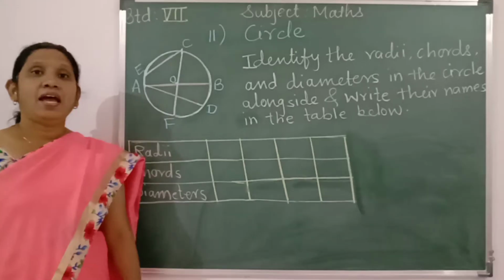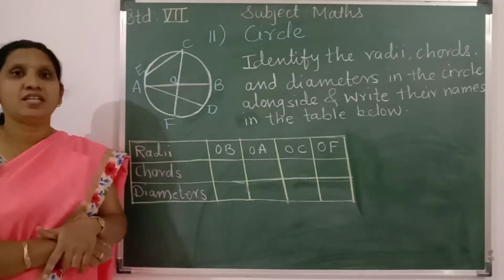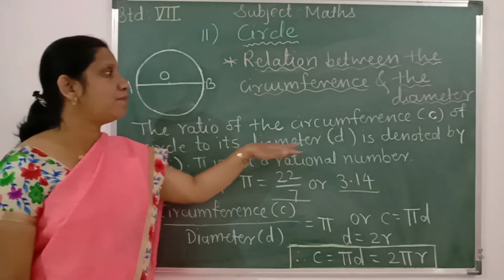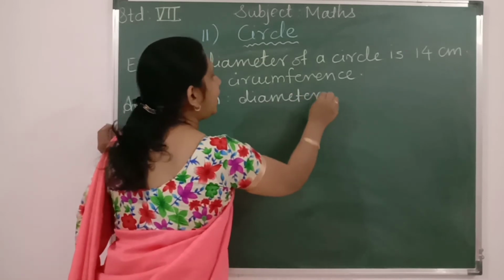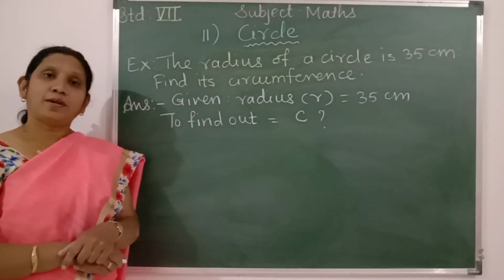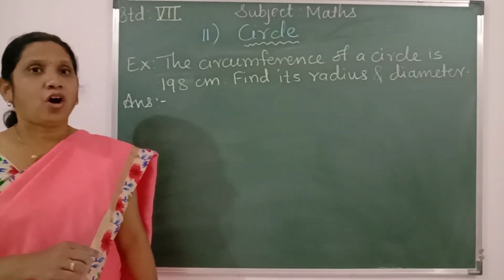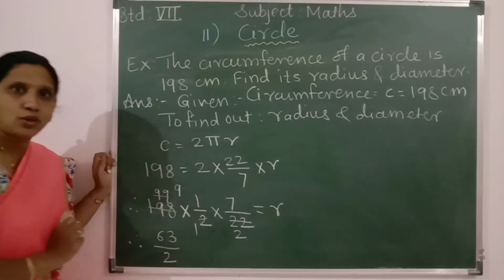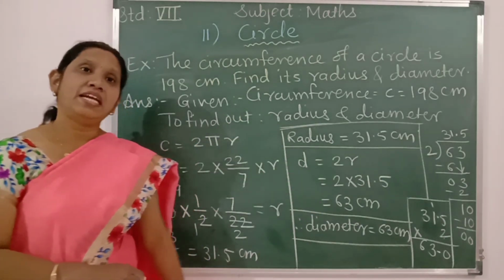Std VII | Maths | Ls.no.11: Circle | Part 1